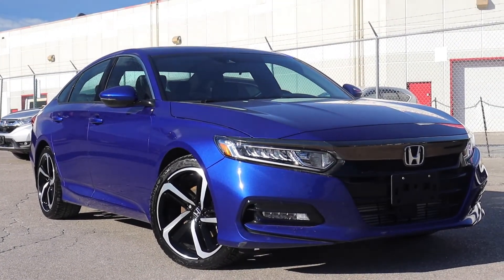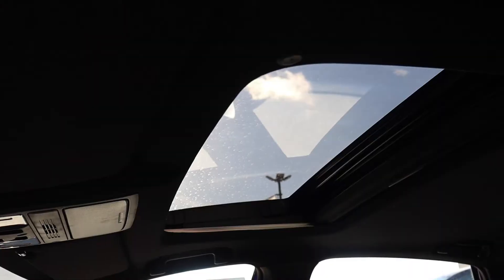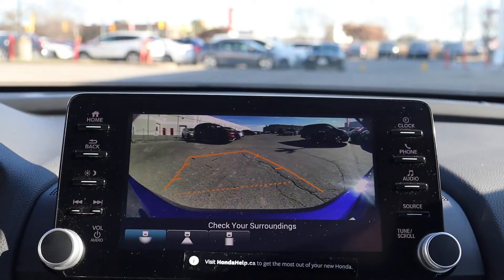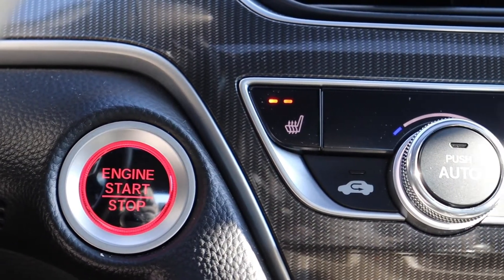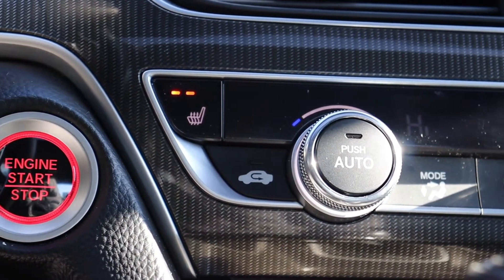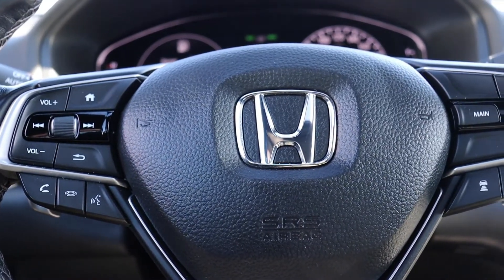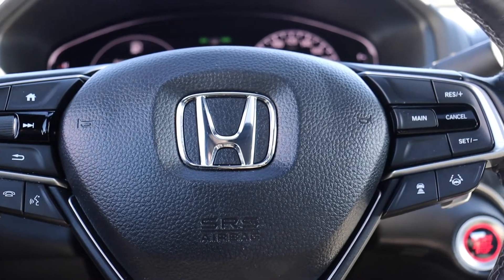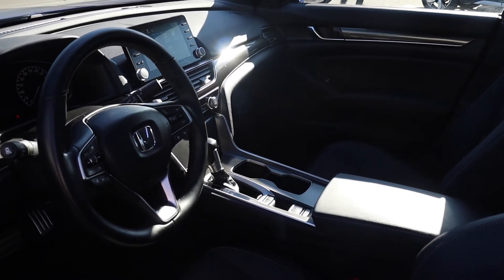2020 Honda Accord Sedan Sport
Pre-owned 2020 Honda Accord Sedan Sport at Formula Honda!

20-0290